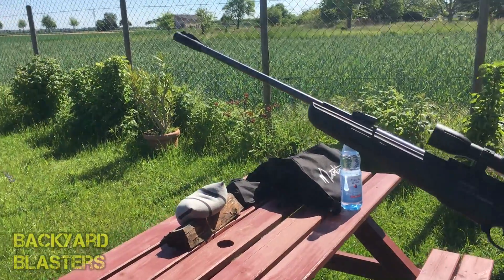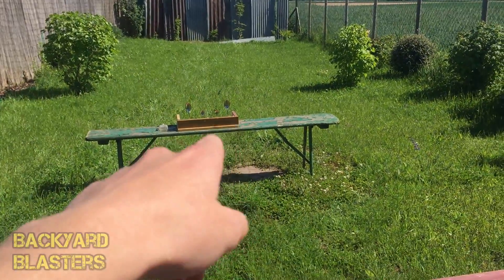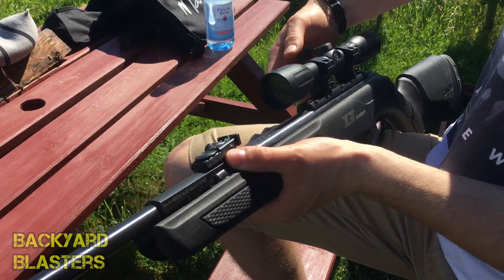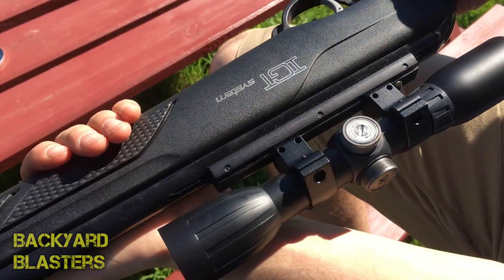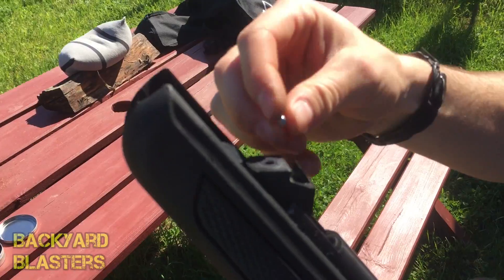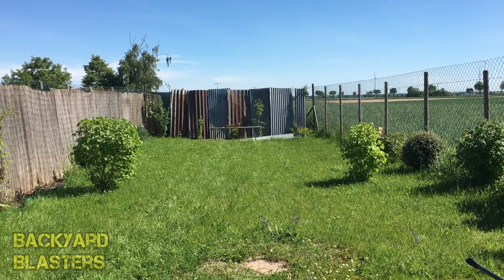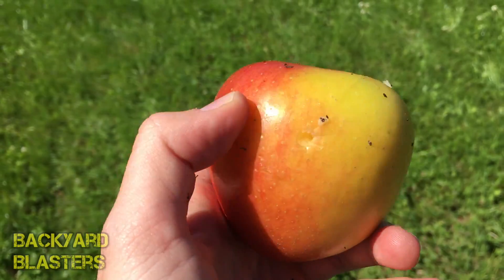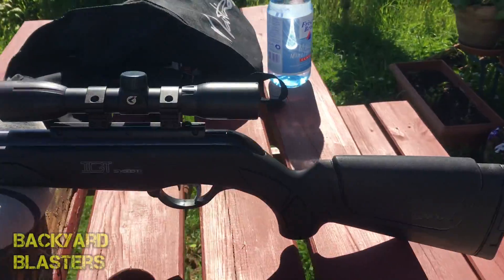Just Shoot It!